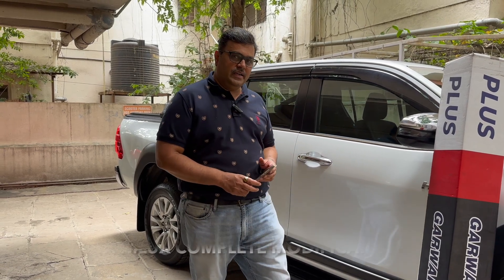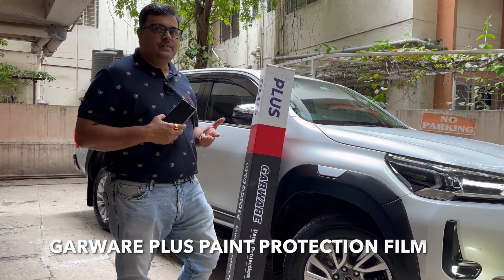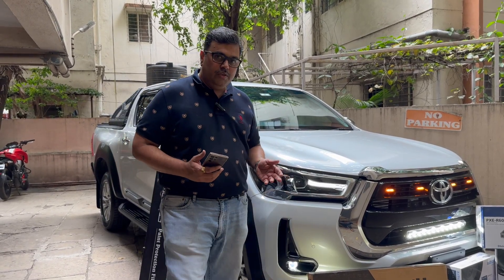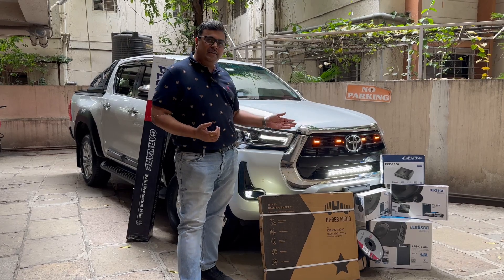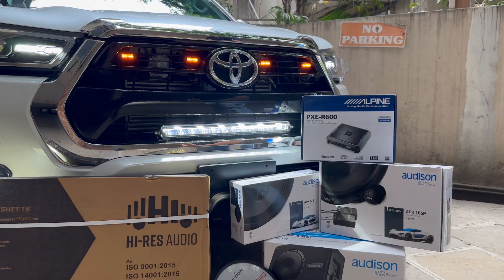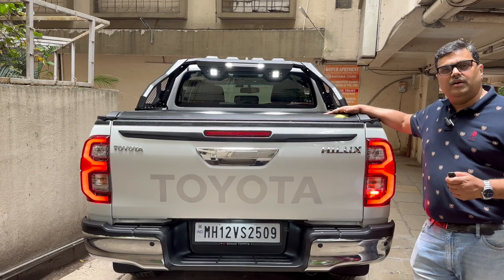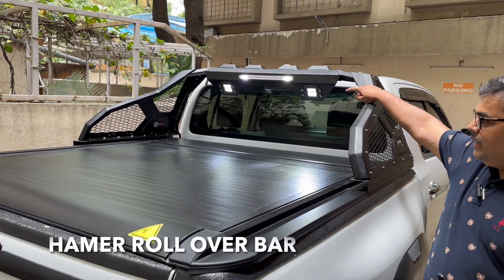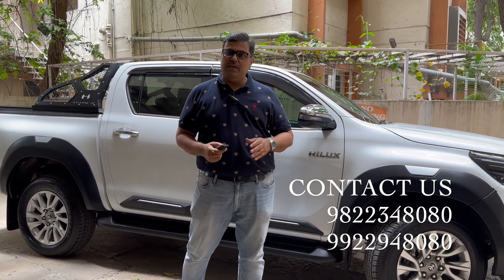TOYOTA HILUX EXCLUSIVE MODIFICATIONS | PPF | HIGH END AUDIO | ROLLER SHUTTER & BAR | BAR LIGHTS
WELCOME BACK !
TODAY WE HAVE A BRAND NEW TOYOTA HILUX FOR A COMPLETE MODIFICATIONS .
STARTING WITH SAFTY
WE HAVE INSTALLED A GARWARE PLUS PAINT PROTECTION FILM ON THE ENTIRE SURFACE OF THE CAR .
ALLOWING WITH THE SAFTY OF THE CAR WE HAVE DONE AN EXCLUSIVE AUDIO UPGRADE .
FRONT STAGE WE HAVE INSTALLED AUDISON APK 165P SPEAKERS
REAR STAGE WE HAVE INSTALLED AUDISON COAXIAL SPEAKERS AND A ACTIVE SUBWOOFER AUDISON APBX 10 AS 2.
WE HAVE POWERED ALL THE SPEAKERS WITH AN ALPINE PXE-R 600 DSP.
COMING TOWARDS THE BOOT WE HAVE ALSO INSTALLED A AUTOMATIC ROLLER SHUTTER & ROLL OVER BAR
OTHER THEN THIS WE HAVE DONE FEW OTHER MODIFICATIONS
1)APEX LED BAR LIGHT
2)RETRO FIT PROJECTORS
3)MARKER LIGHTS
4)SUN CONTROL FILM

REGARDS
BAFNA CARS

FOR MORE CAR ACCESSORIES AND MODIFICATION INFORMATION
PLEASE CALL ON
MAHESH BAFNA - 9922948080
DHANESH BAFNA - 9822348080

ADDRESS - BAFNA CARS , GHOLE ROAD , OFF FC ROAD ,
                     SHIVAJINAGAR , PUNE - 411005